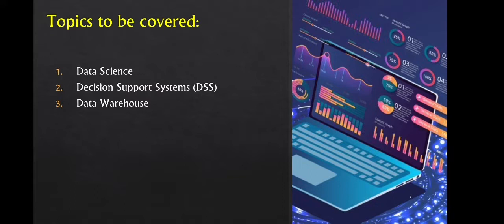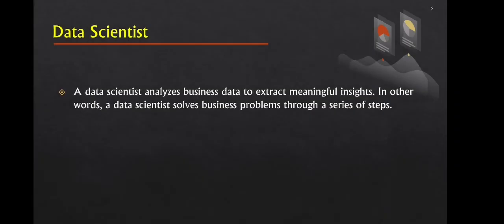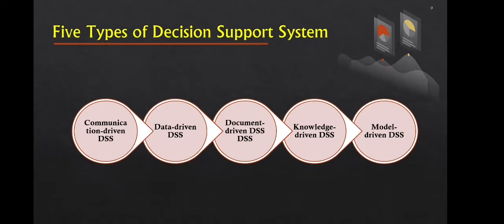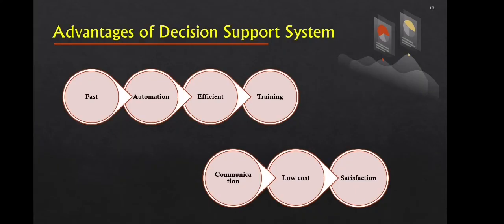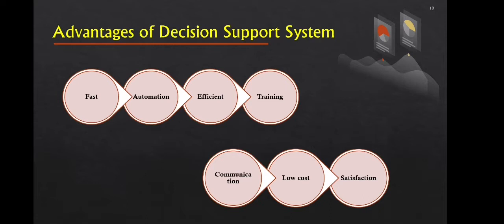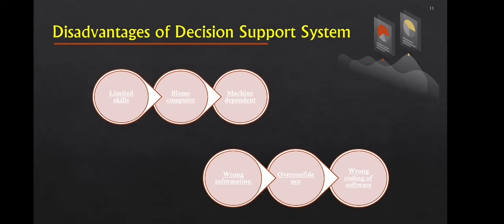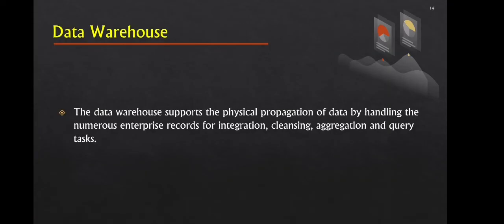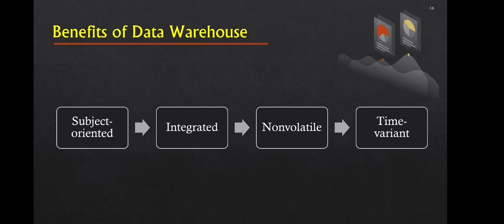Business Intelligence - Descriptive Analytics II: Business Intelligence and Data Warehousing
Discusses Descriptive Analytics II: Business Intelligence and Data Warehousing.

References:

Types of Decision Support Systems (DSS) (gdrc.org)
Advantages and disadvantages of decision support system - IT Release
Business intelligence: Methodology, Tools, Benefits; A Brief Discussion (viblo.asia)
What is Data Science? Prerequisites, Lifecycle and Applications | Simplilearn
What Is a Data Warehouse | Oracle Philippines